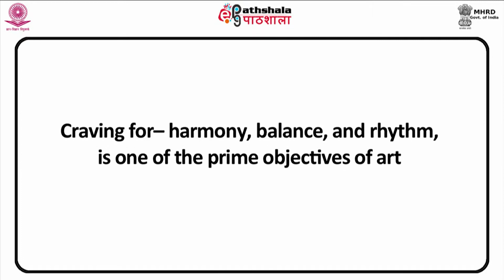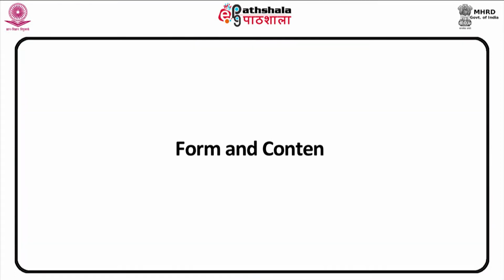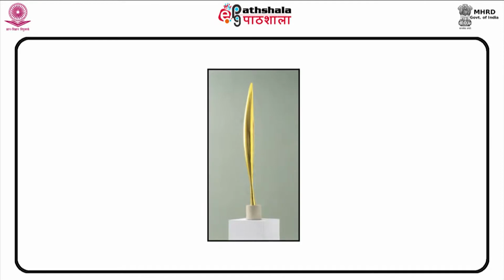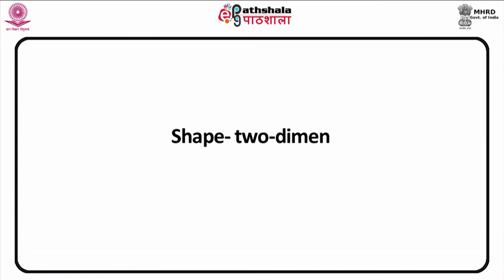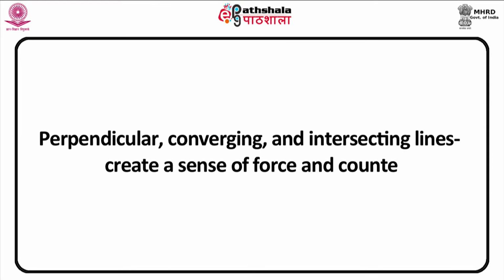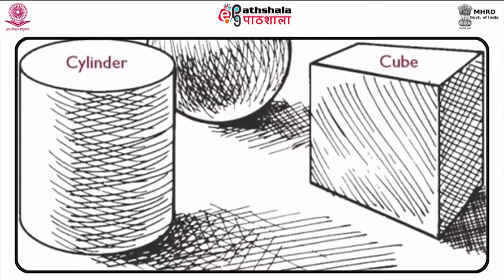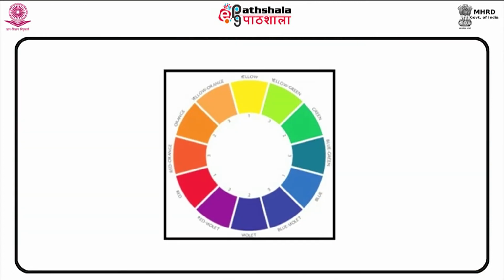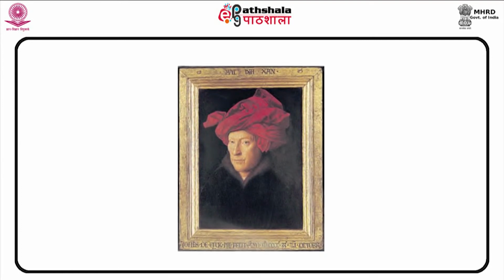Elements of Art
Paper : P-03. History of western art From prehistoric to Gothic Period